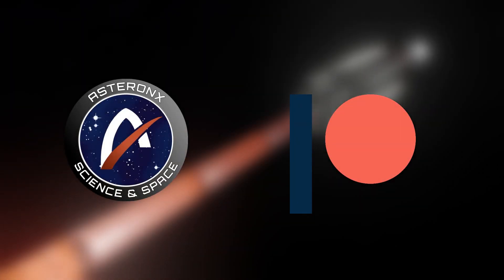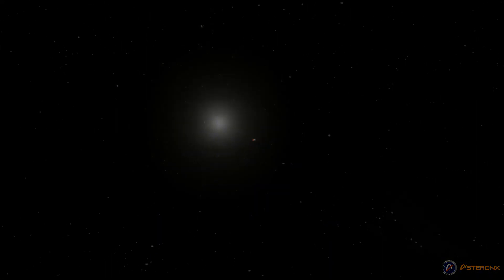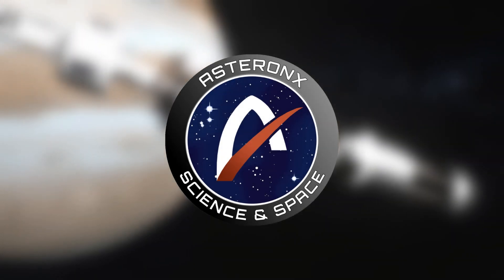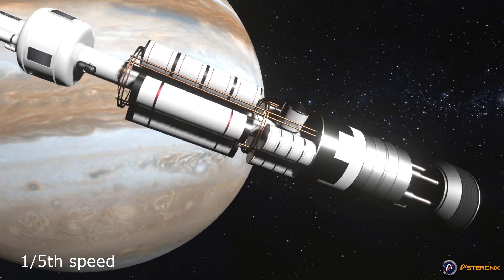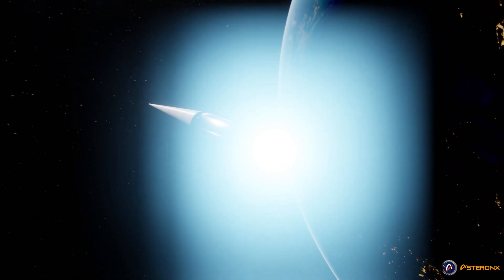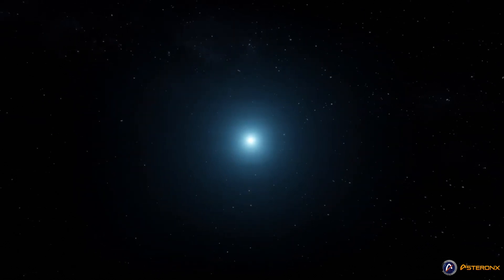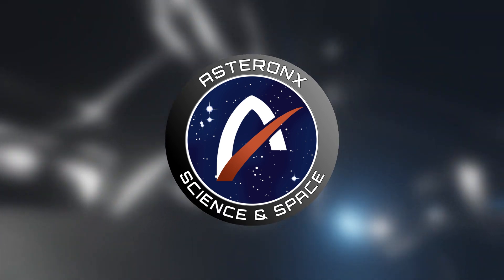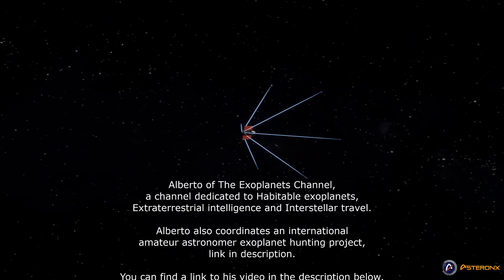Orion & Daedalus Mark II (collab with The Exoplanets Channel) - Episode II - Riding a Star part I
Orion & Daedalus Mark II (collab with The Exoplanets Channel) - Episode II - Riding a Star part I - Chariots to the Stars

Thanks to Alberto of The Exoplanets Channel, a channel dedicated to Habitable exoplanets, Extraterrestrial intelligence and Interstellar travel

The ancient Greeks saw the nearest star, our sun, as a literal chariot, trailed by the planetes, the wanderers. A chariot driven by the Titan Helios, or once, by the foolhardy Phaeton, who could not control the fiery horses that drew it.

As a starship engineer, one of the greatest challenges is the harnessing of stars of our own making, to push or pull great chariots of metal.

We must succeed where the mythical Phaeton failed.

The basic problem is energy, or a lack of it.

We live in the atomic age, so here’s something that should put the energy required into perspective:

The Orion was a spaceship designed in the 60’s, it would have flown through space pushed by a series of nuclear explosions, quite literally riding on an intermittent star.

The vessel could have reached the Alpha Centauri system in less than a century and a half, though it was not truly a starship.

To do so, the ship would have required the nuclear arsenal of the entire planet, all of the tens of thousands of nuclear warheads. Enough energy to burn a continent to ash.

That is the kind of energy a starship requires.

Walter Matera

Shelby Zimmer

For being Superlight & Translight Interstellar Level Patrons.

Blender
For all their hard work in making
an amazing and professional program,

NASA
For providing much scientific data
and amazing images of space

For being an invaluable reference
on starships and other spacecraft

Starship Daedalus, designed as
a part of Project Daedalus by
the British Interplanetary Society
with team lead Alan Bond:

‘Daedalus Mark II’, designed by
Dr. Friedwardt Winterberg:
Discussed by Chief Icarus Interstellar Scientist,
Adam Crowl:

Under Cover
by Wayne Jones

Bike Sharing to Paradise
by Dan Bodan

Ether Oar
by The Whole Other

Dream of the Ancestor
by Asher Fulero

Graphics:

AsteronX (In-house)